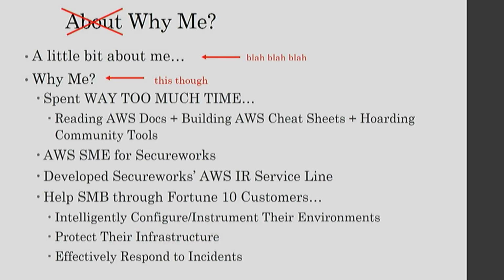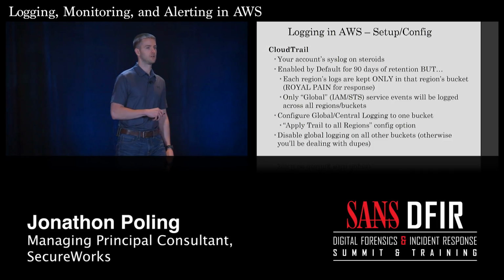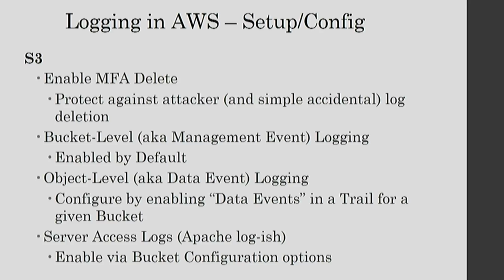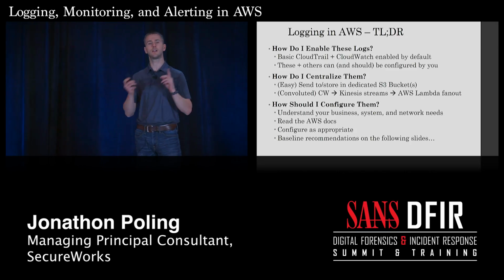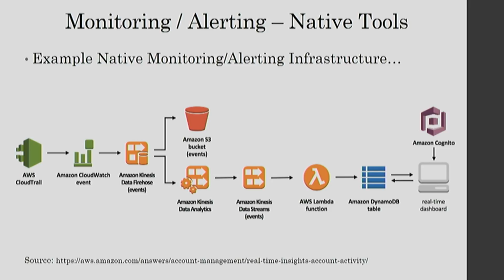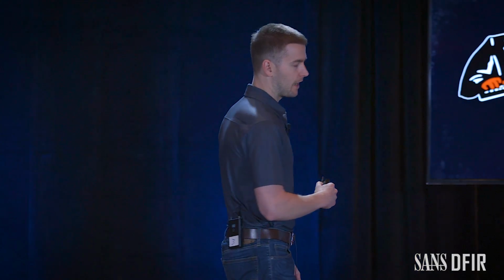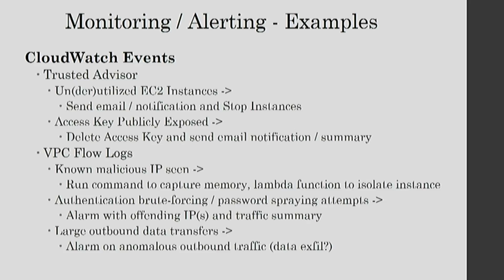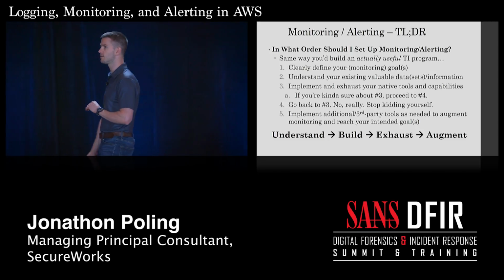Logging, Monitoring, and Alerting in AWS (The TL;DR) - SANS DFIR Summit 2018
With AWS’ ever-increasing number services and ever-growing complexity, individuals and organizations are desperately seeking the “TL;DR” of what services are available to protect them from and respond to attacks, and how to best configure them for effective and efficient monitoring, alerting, and incident response. The first part of this presentation will walk the audience through the core services and capabilities that are critical to logging, monitoring, alerting, and responding to threats. The second part will walk the audience through specific monitoring and alerting configurations that the audience can immediately apply to their infrastructure to begin and/or improve their path toward securing their AWS infrastructure. Whether you’re just starting out in AWS or have been using it for years, there is something for everyone to learn or brush up on in ensuring your org is best prepared to monitor for
and respond to a compromise.

Jonathan Poling (@JPoForenso), Managing Principal Consultant, SecureWork